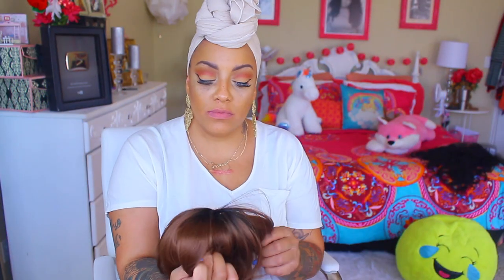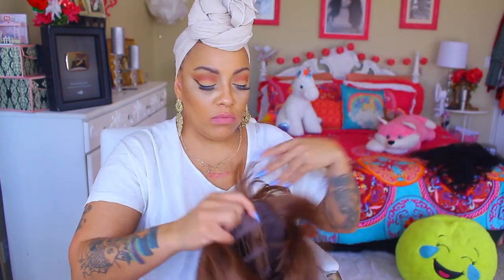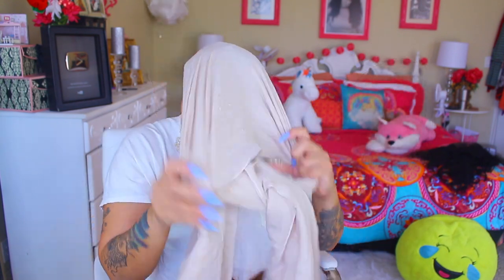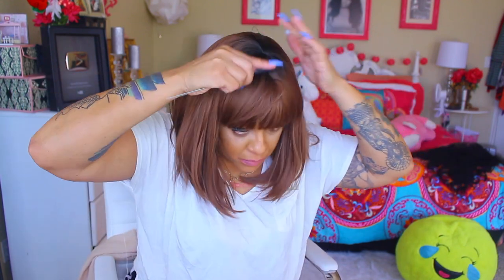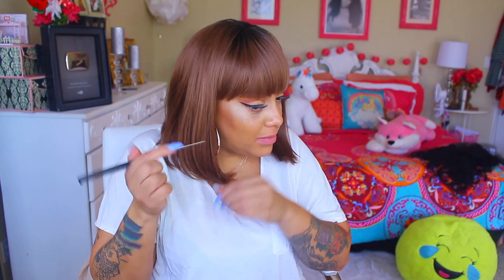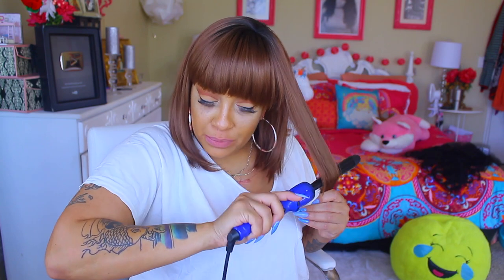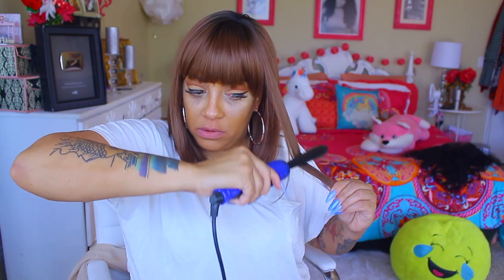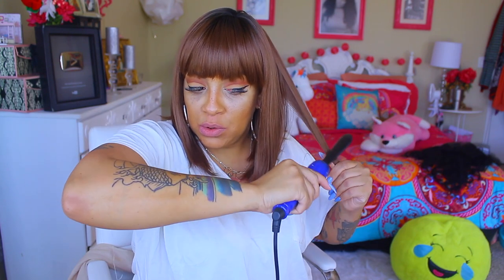Wig Factory LISA CHEAP REALISTIC SYNTHETIC BOB BRAZILIAN Quality FULL WIG elevatestyles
Wig Factory lisa Bob synthetc Full Wig with Brazilian hair quality in color tt230 is available

SOME OF MY FAVORITE SITES